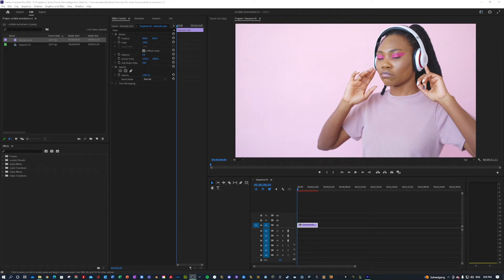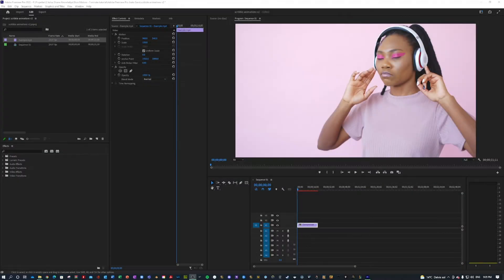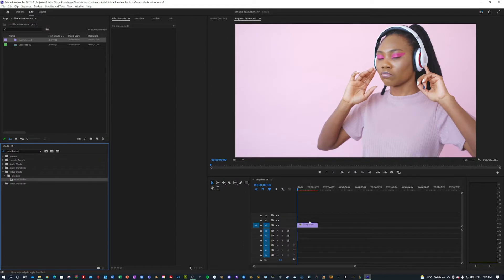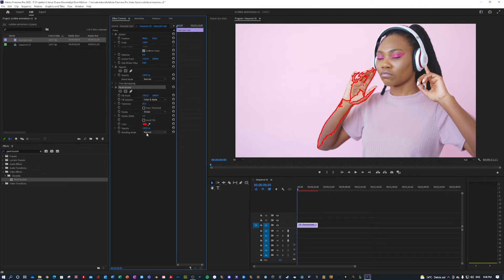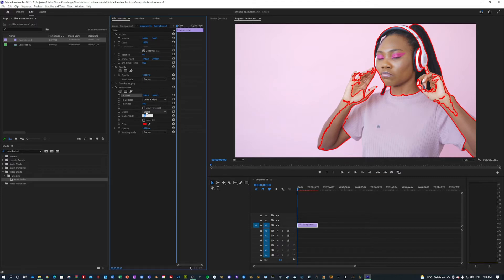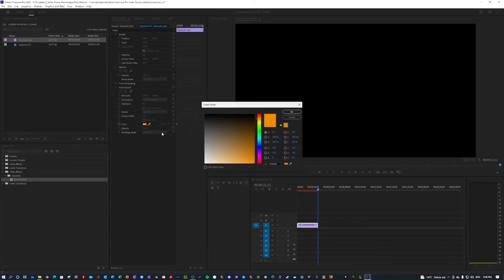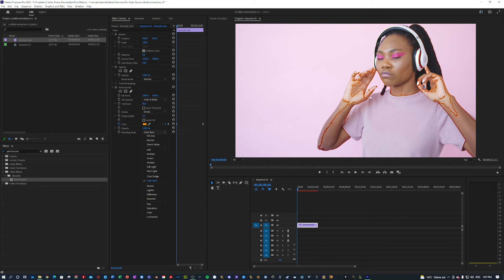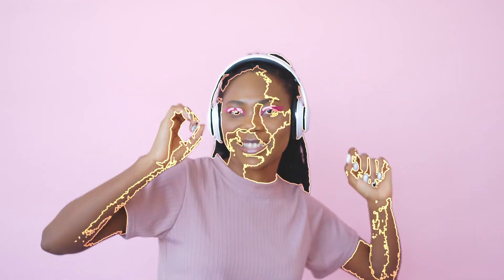Quick Scribble Animations with Paint Bucket Tool in Premiere Pro (Life Saver!)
✗ How to create quick scribble animations in premiere pro.

This video is a tutorial on how to create some super easy quick scribble animations with the paint bucket tool in Adobe Premiere Pro 2022. It is kind of similiar to making draw on effects in after effects although this is much faster and quite a life saver! I will go over how to use the paintbucket tool, different types of ways to use the paintbucket tool, keyframing as well as how to create simple scribble animations &/ draw on animations. Thanks guys.